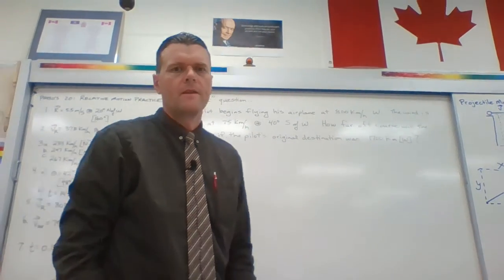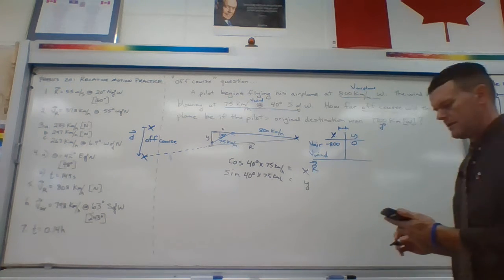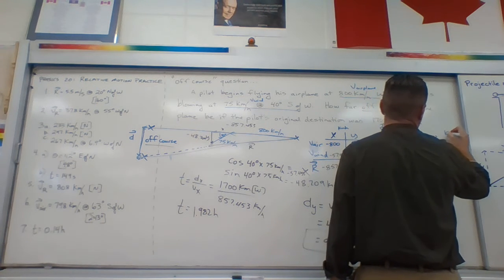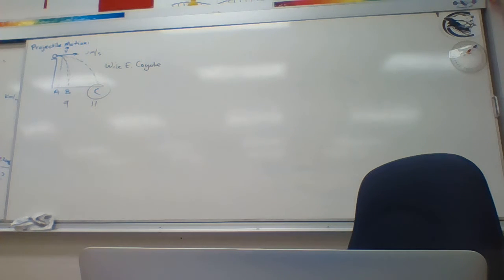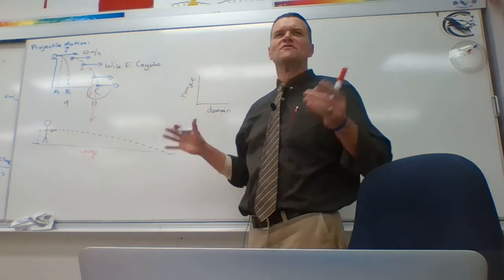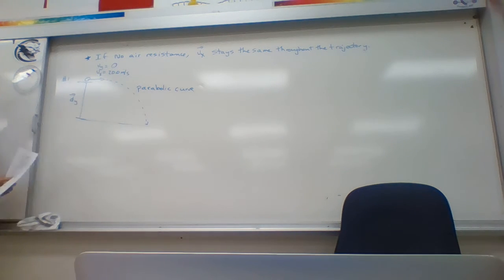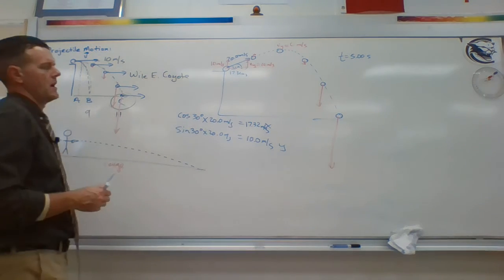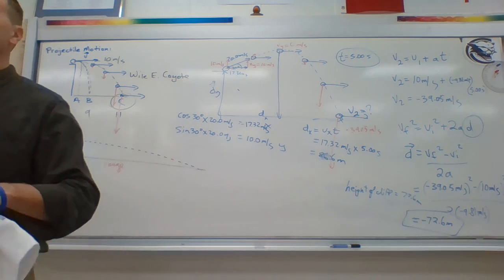Relative Motion Review and Projectile Motion Intro